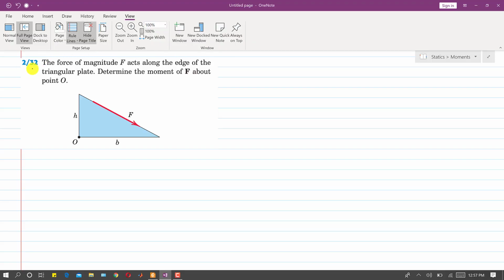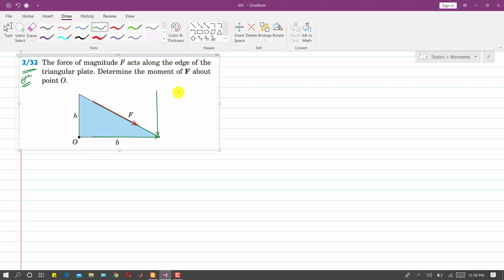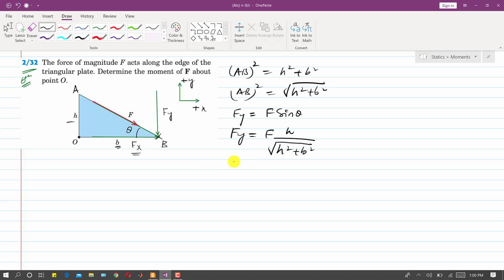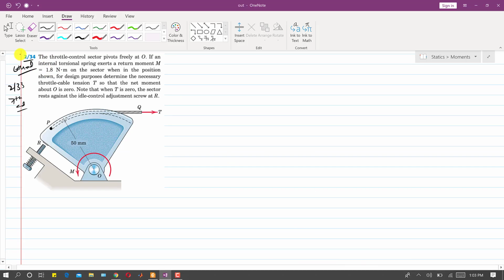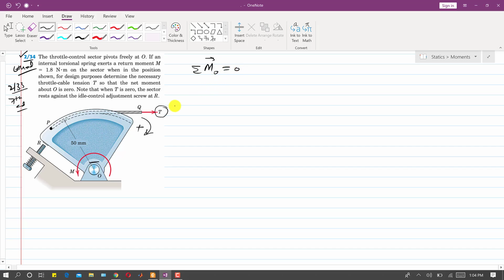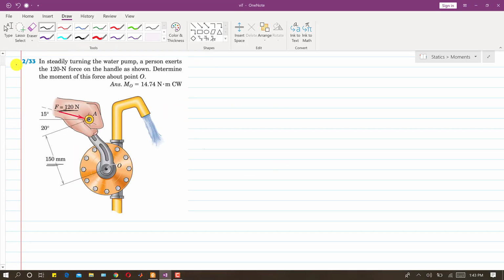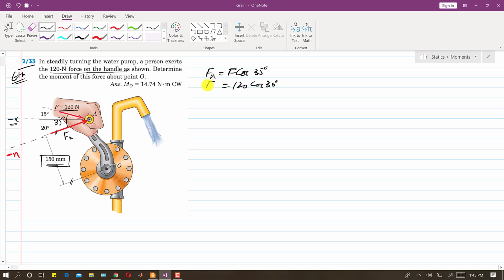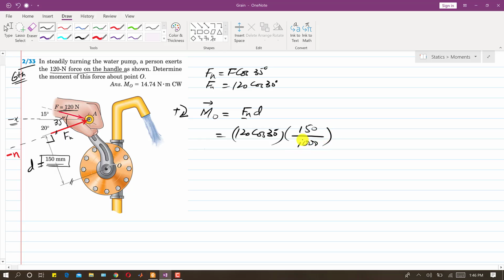STATICS | Chapter 2 | P2-32 to P2-34 | Moments | Engineers Academy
Force Components
Rectangular Components
Moments
P2-32 to P2-34

2/32 The force of magnitude F acts along the edge of the triangular plate. Determine the moment of F about point O.

2/33 In steadily turning the water pump, a person exerts the 120-N force on the handle as shown. Determine the moment of this force about point O.

2/34 The throttle-control sector pivots freely at O. If an internal torsional spring exerts a return moment M=1.8Nm on the sector when in the position shown, for design purposes determine the necessary throttle-cable tension T so that the net moment about O is zero. Note that when T is zero, the sector rests against the idle-control adjustment screw at R.